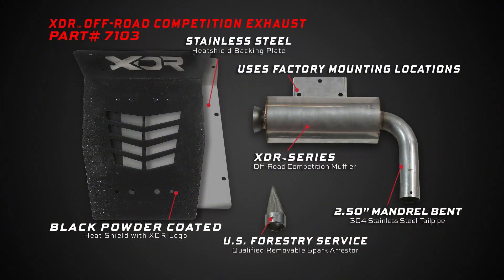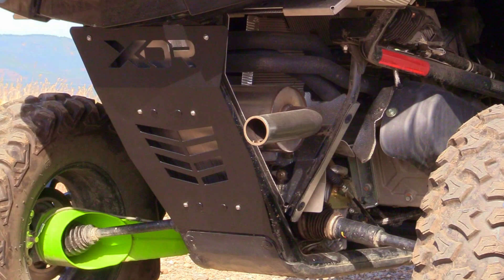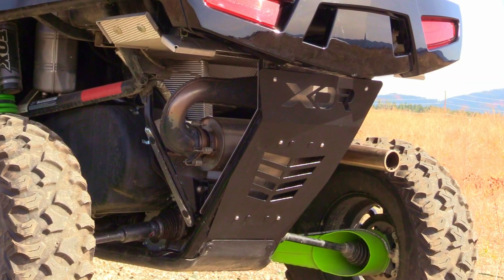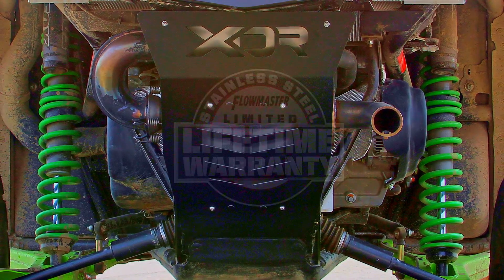2018-19 Arctic Cat Wildcat XX - XDR Off-Road Competition Single Exhaust System 7103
2018-19 Arctic Cat/Textron Wildcat XX - XDR Competition Single Exhaust System 7103.

Questions? Need an exhaust or intake recommendation for your vehicle?

In this video you will hear and see the awesome power of the new XDR Competition Single Exhaust System for the 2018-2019 Textron ArcticCat WildcatXX 1000 side by sides. The new XDROffRoad Competition single exhaust system utilizes full 304S stainless steel construction, bolts up to the factory flange and is firmly held in place using the factory mounts and springs. Features include a large 2.50-inch inlet flange that mates up perfectly to the factory flange and is secured by re-using the factory exhaust springs. The high-flow compact round XDR competition race muffler exits through a large 2.50-inch mandrel-bent tailpipe. The cheap plastic factory heatshield is replaced with a black powder-coated 304S stainless heatshield sporting a laser-cut XDR logo and improved venting design that not only looks good, provides better airflow and heat dissipation, but also makes the statement that you're serious about performance.

• Quick and Easy Installation Using Factory Mounts
• TIG-welded 304S Stainless Steel Construction
• High Performance XDR Competition Muffler
• Deep Powerful Sound